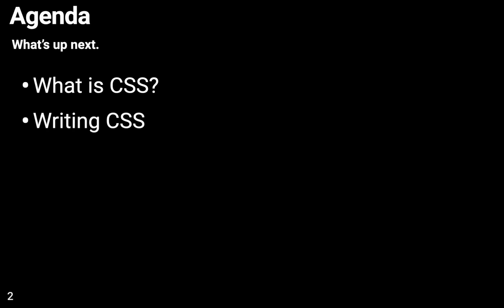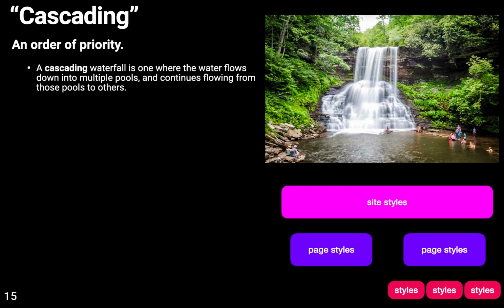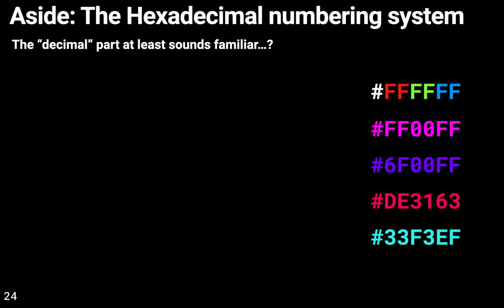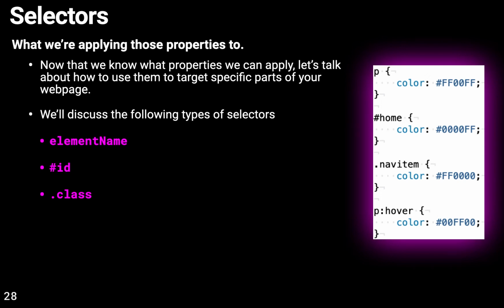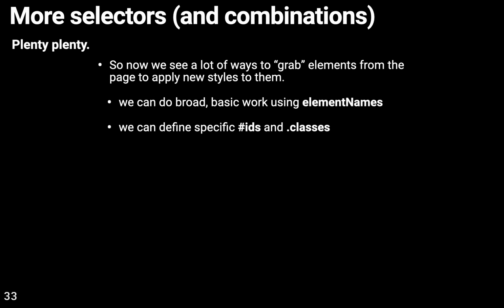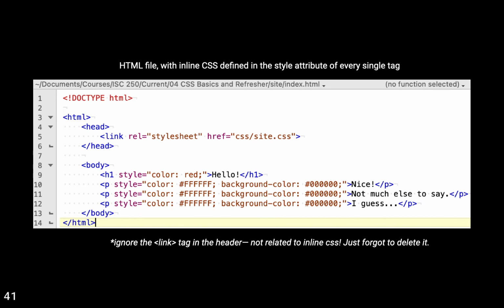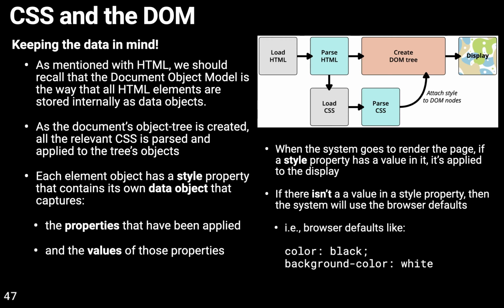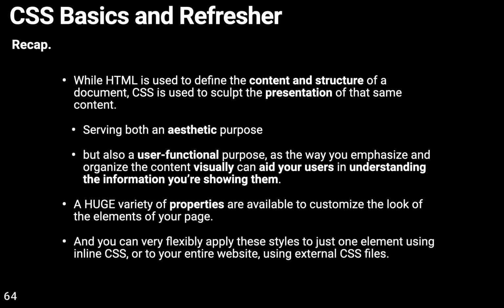ISC 250 - M04 CSS Basics and Refresher - Lecture